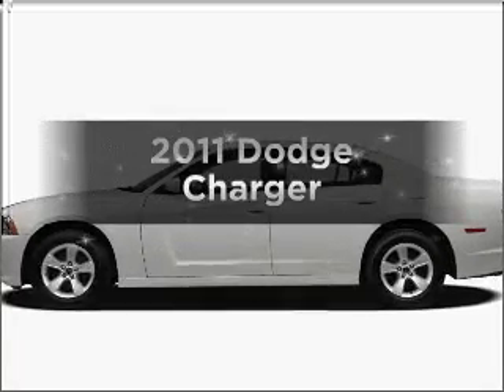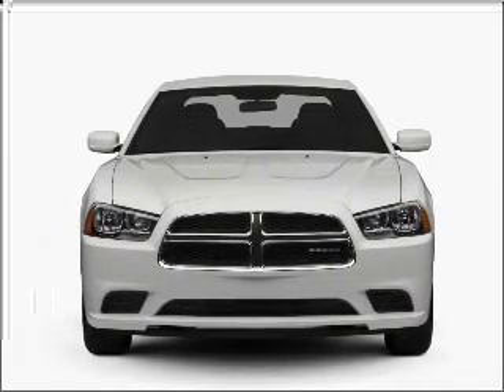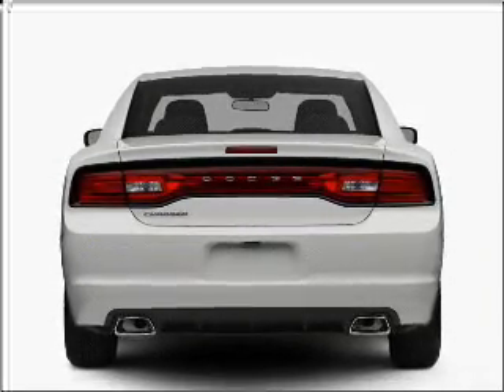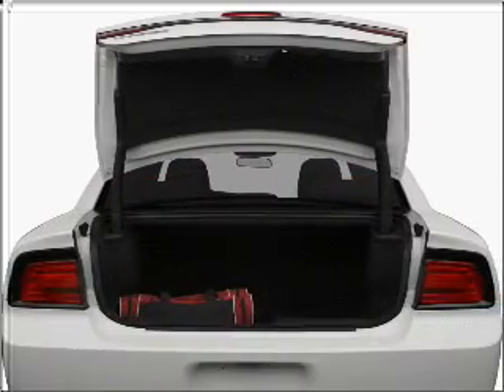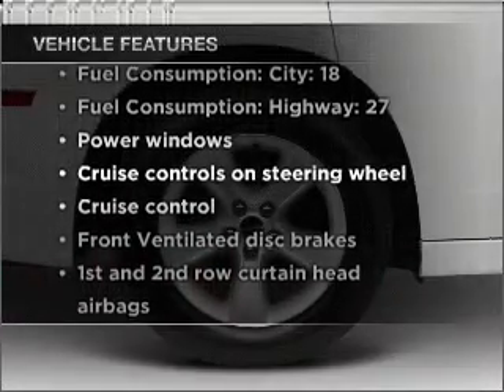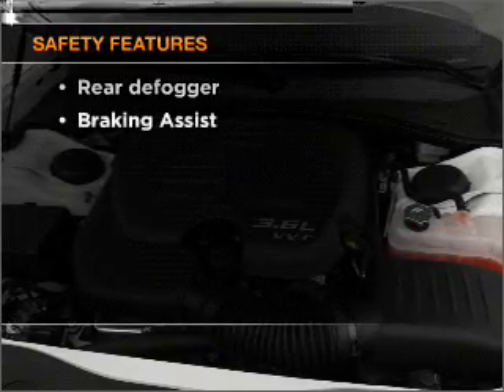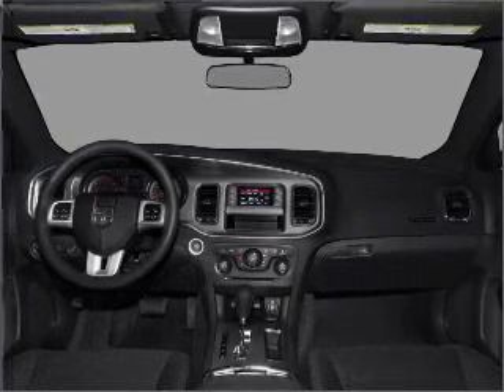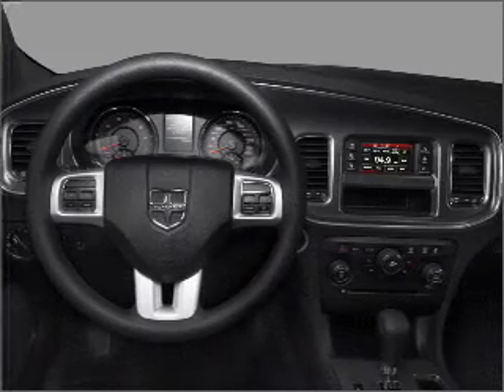2011 Dodge Charger - Batavia OH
Year: 2011
Make: Dodge
Model: Charger
Trim: BASE
Engine: 3.6 liter 6 cylinder 24 valve
Transmission: 5-Speed Automatic
Color: Billet Clearcoat Metallic
Mileage: 0
Address:
1117 State Rte 32